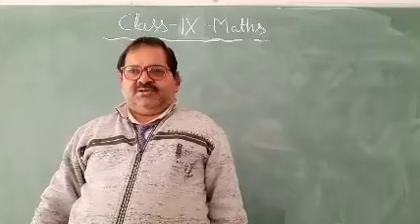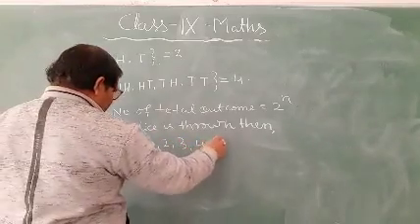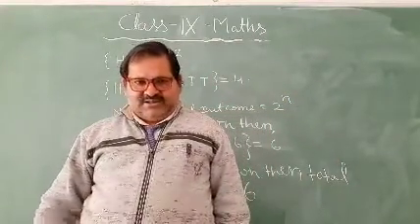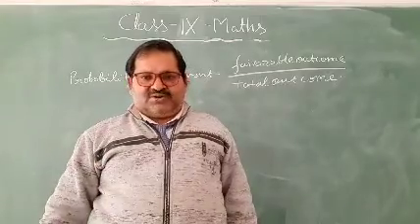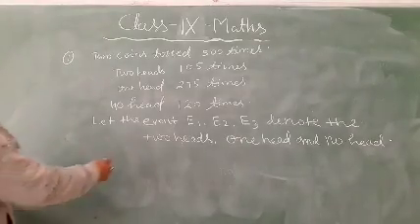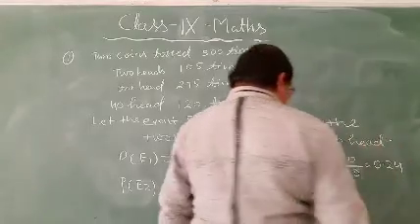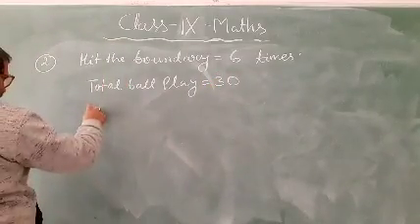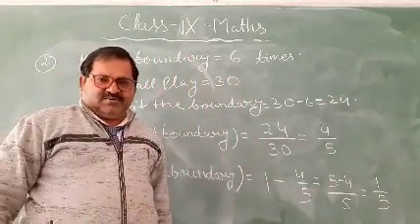CLASS 9 Maths.